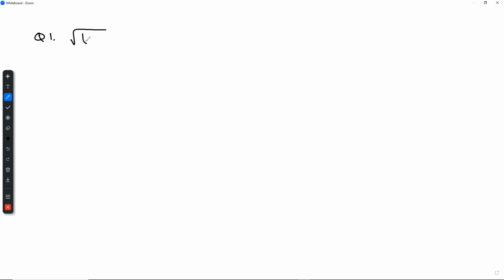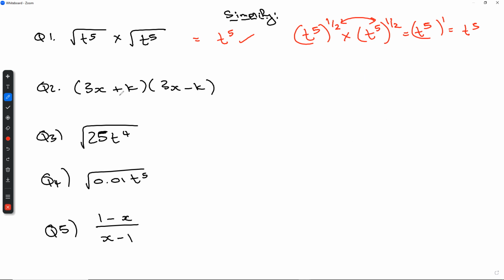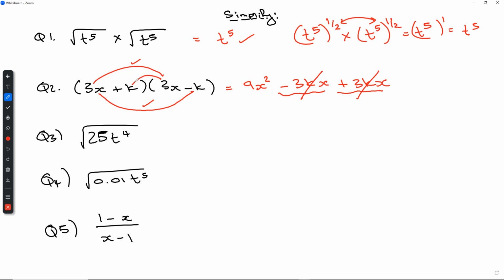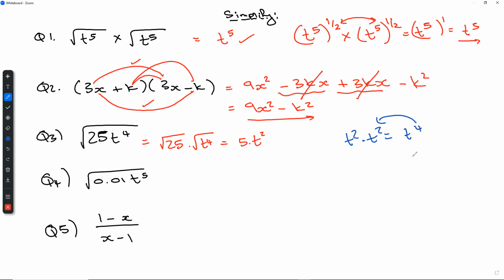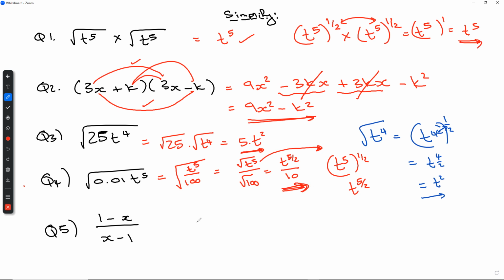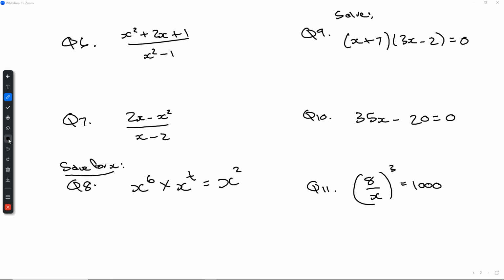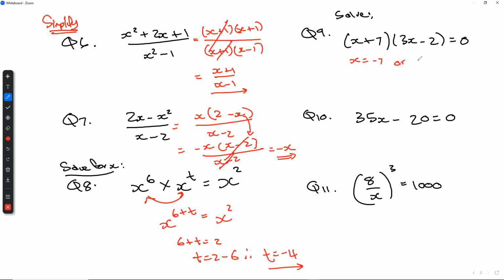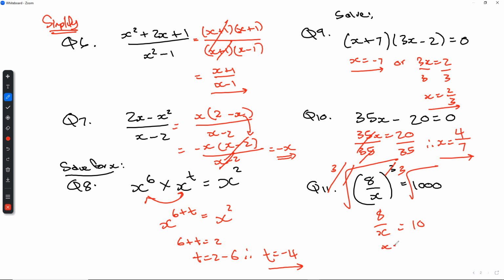Algebra Revision Year 11